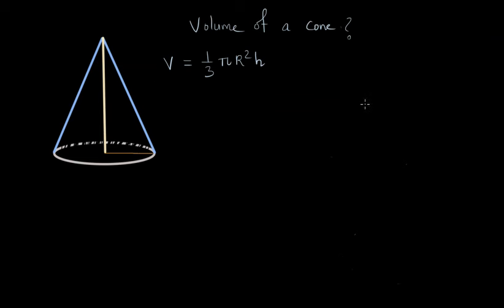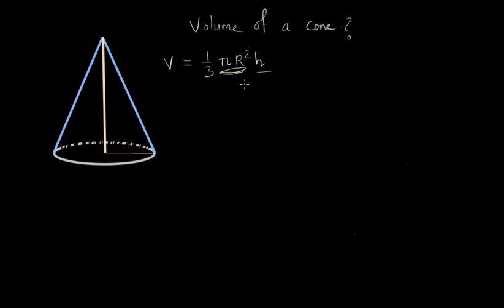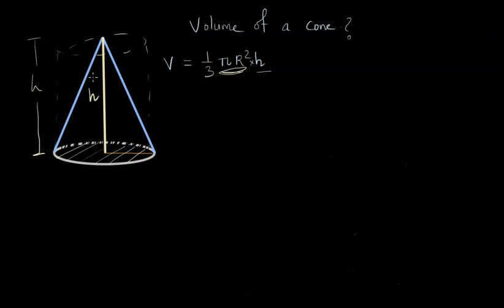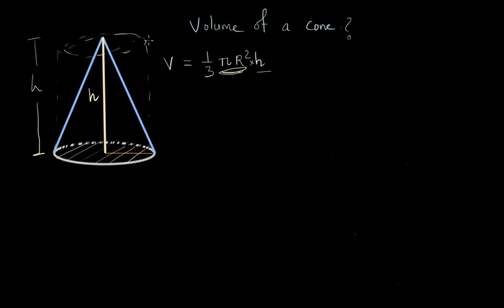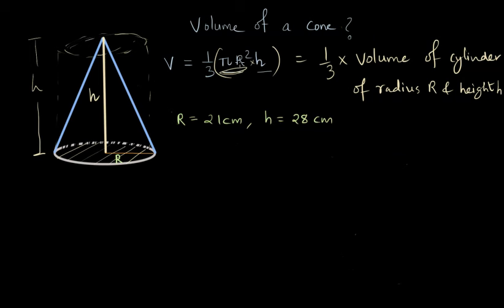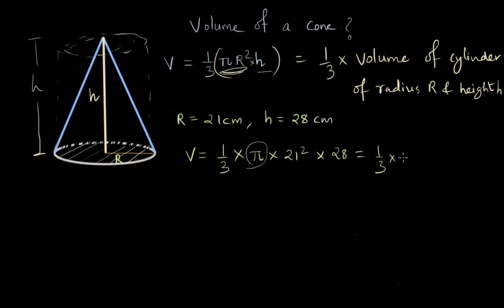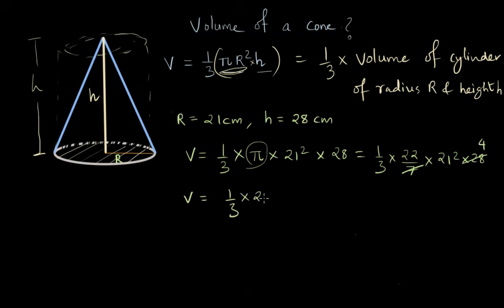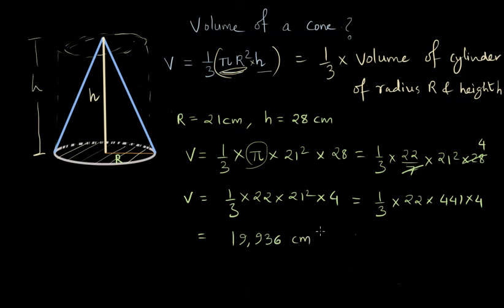Computing Volume of a cone| Unit 11 | NCERT math Class 9 | Khan Academy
Finding volume of a cone with an example.

Created by
Devashish Phadnis